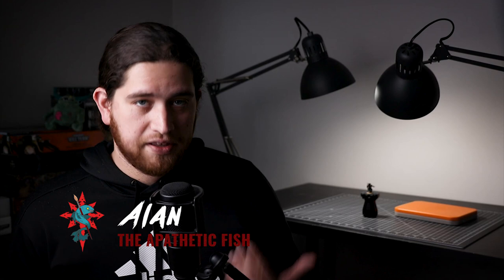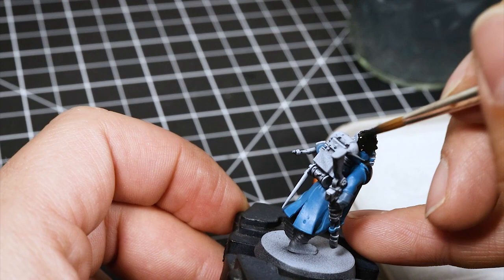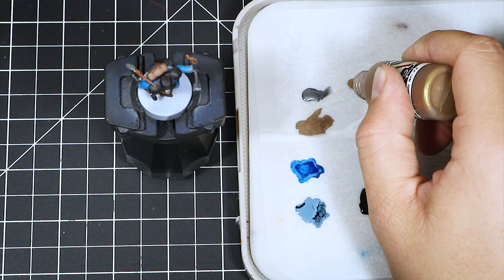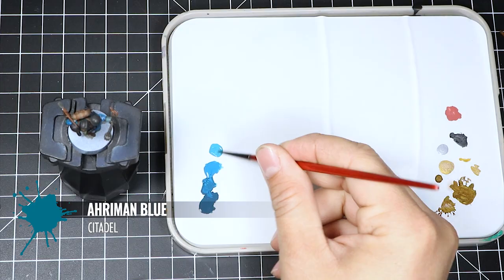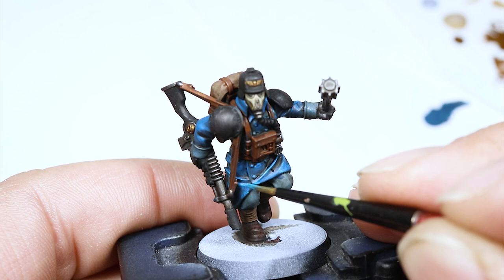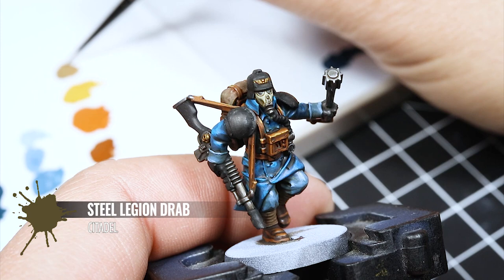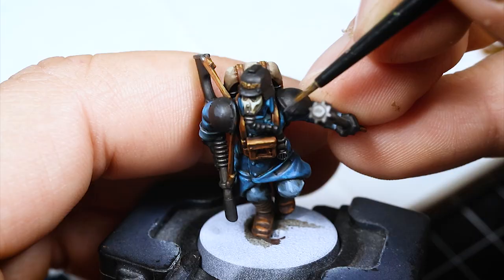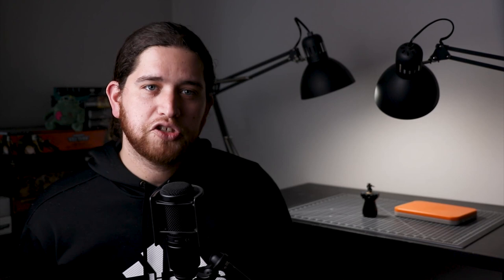How to paint Octarius Death Korps of Krieg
The Apathetic fish here with a new painting video for the Octarius Death Korps of Krieg for Warhammer 40,000 Kill team